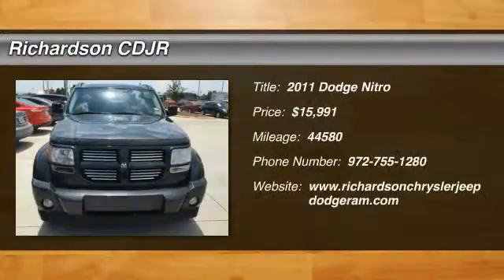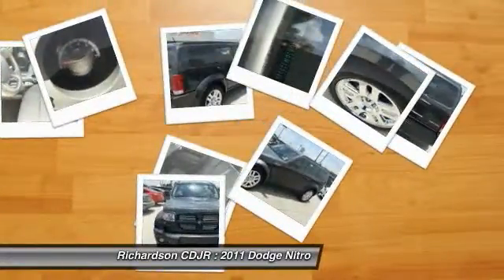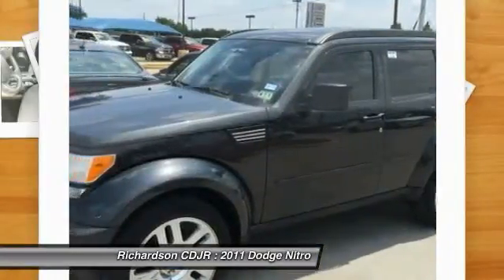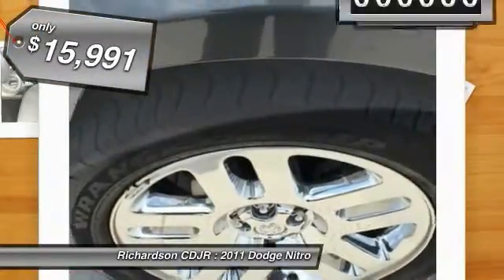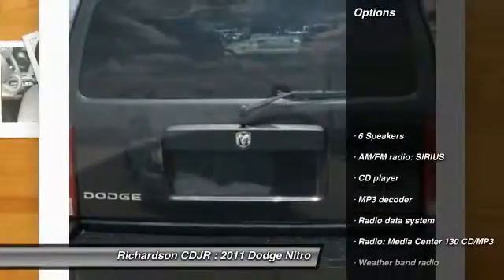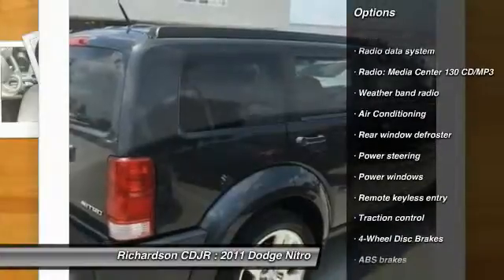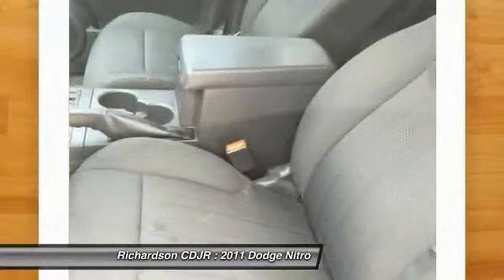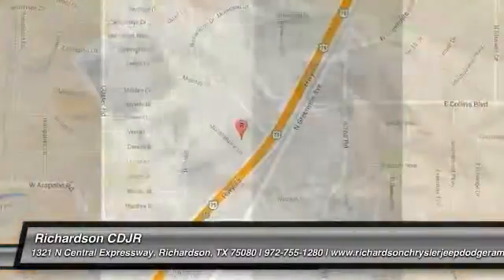2011 Dodge Nitro Richardson TX PBW559582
2011 Dodge Nitro Heat

Richardson CDJR
1321 N Central Expressway

What an outstanding deal! My! My! My! What a deal! Tired of the same tedious drive? Well change up things with this great-looking 2011 Dodge Nitro. This fantastic Nitro is the SUV with everything you'd expect from Dodge, and THEN some. Richardson Chrysler Jeep Dodge Ram is proudly serving Dallas, Richardson, Plano, Allen, McKinney, Garland, Carrollton, Mesquite, Fort Worth, Arlington, Frisco, Lewisville, Wylie, Rockwall, and Rowlett.